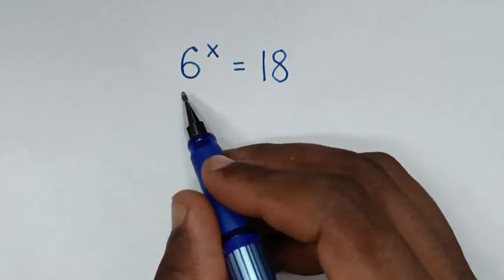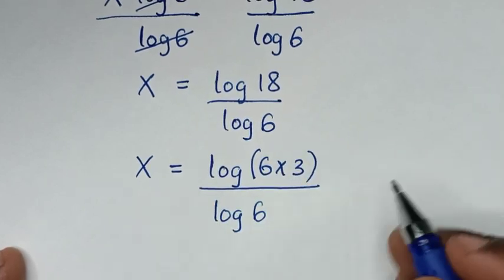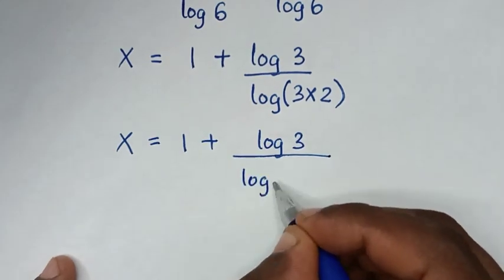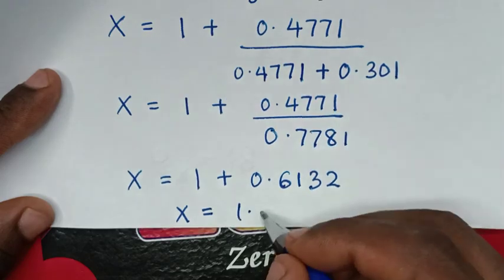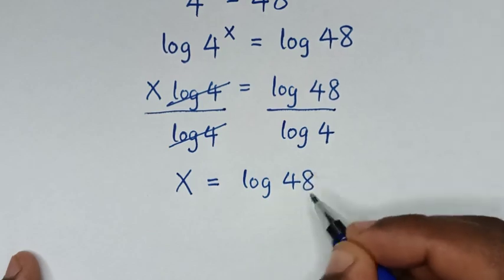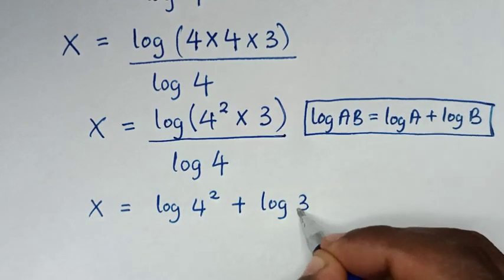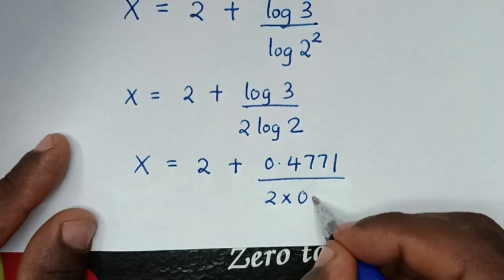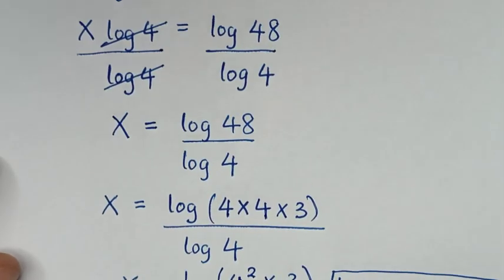A Nice Maths Problem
0:01:00  6^x = 18
0:04:30  4^x = 48